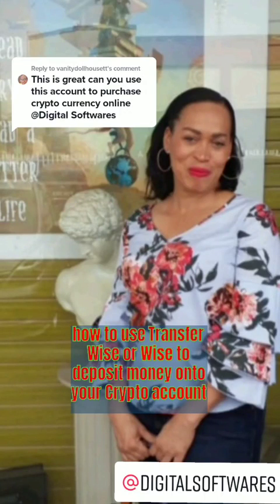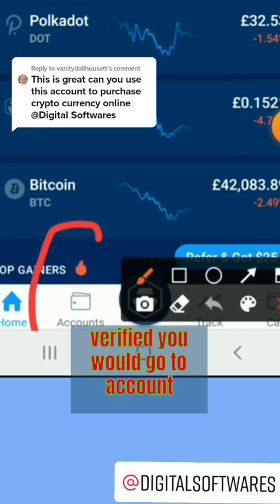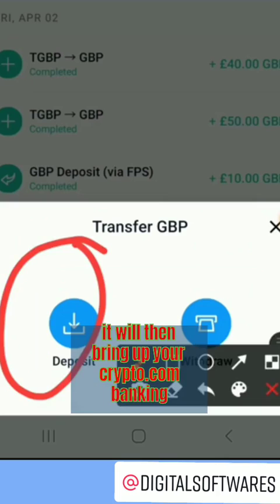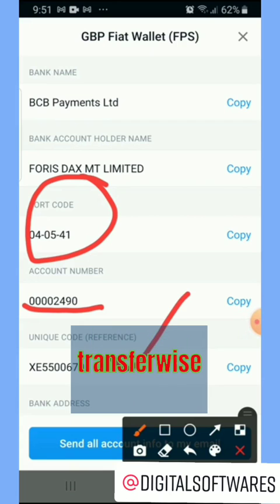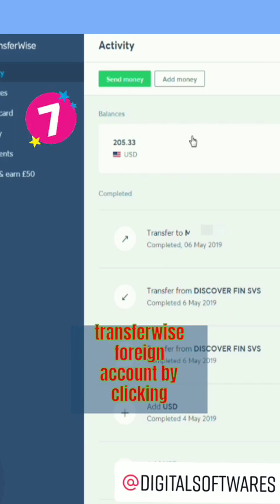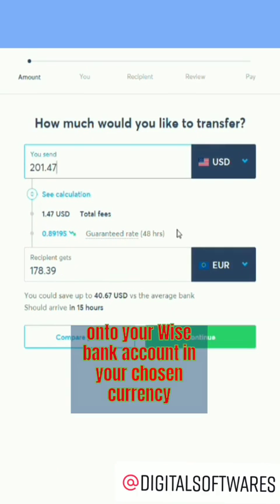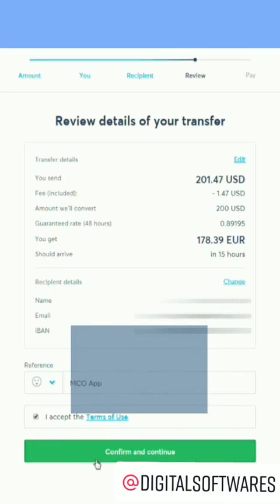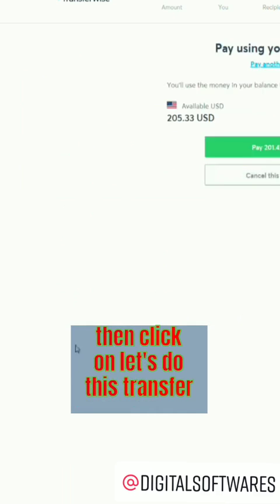How to use Wise(formally TransferWise) to deposit money into Crypto.com